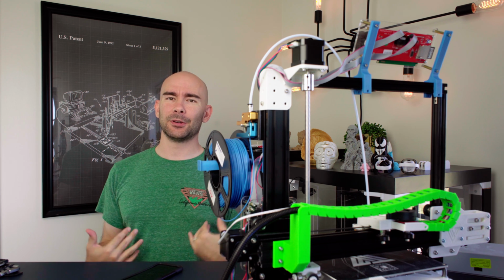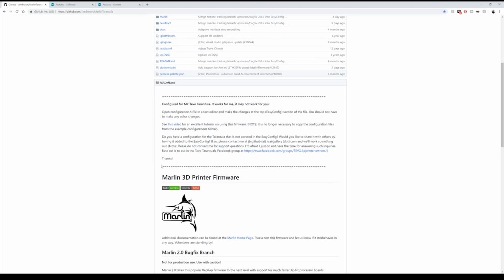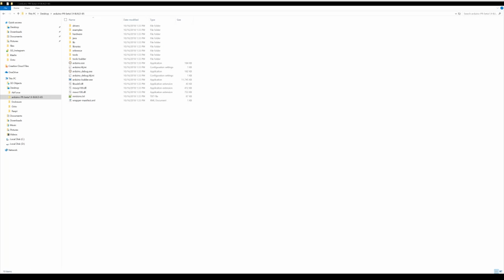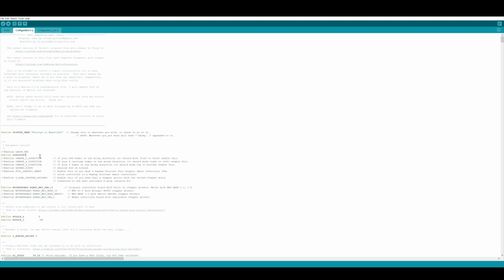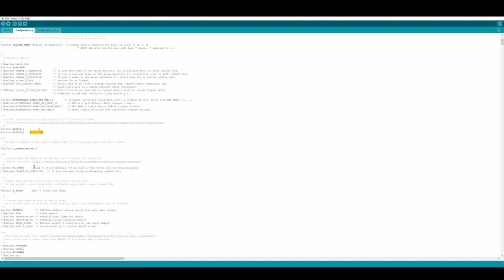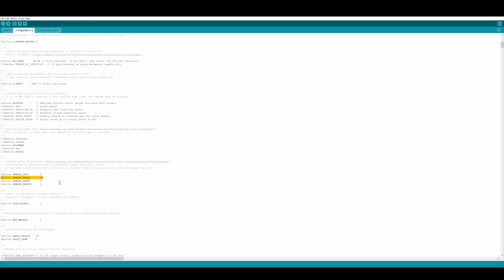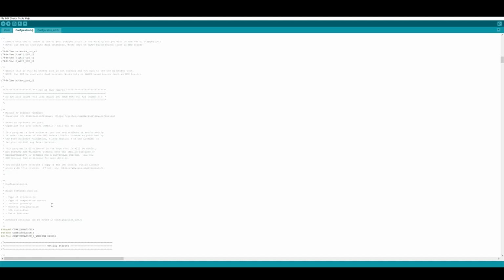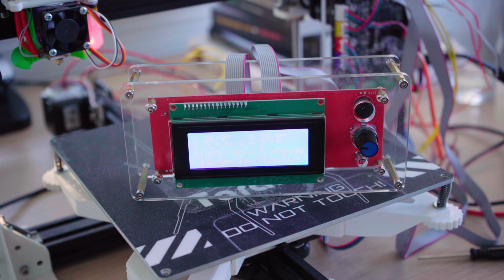How to upgrade/improve the 3D Printer Tevo Tarantula's Firmware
I finally finished my Tevo Tarantula series!  It has been to long but I uploaded the marlin 2.0 firmware and it is printing like a pro now.  I go through where I last left off with the cable chain and then proceed to installing the firmware.  It was a lot of fun and now I have a fully functioning printer that prints pretty darn well.

T-Slot Nuts: